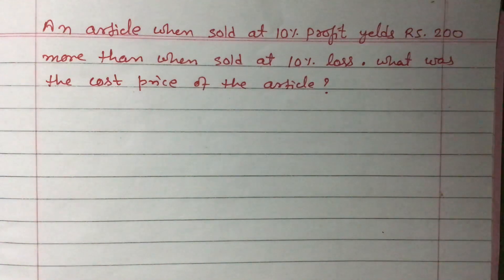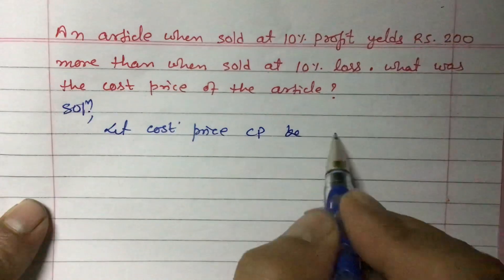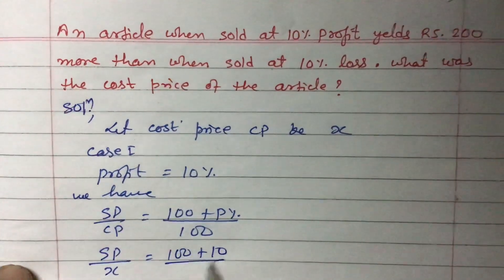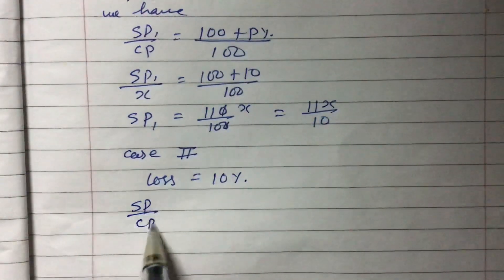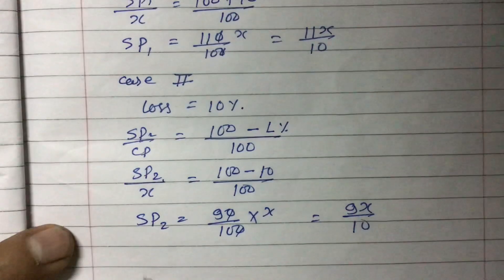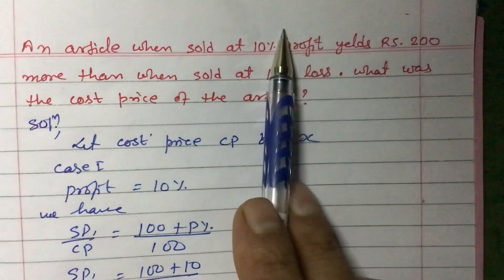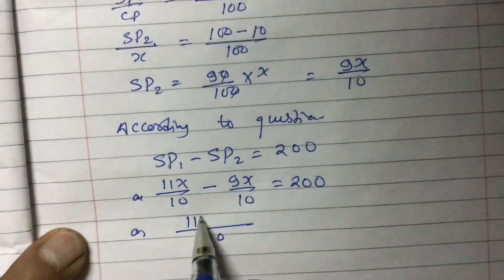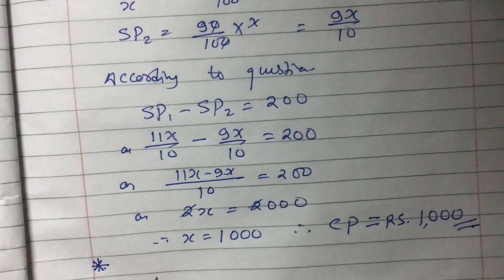Profit and Loss ll Class 9 and 10 ll IR Simkhada